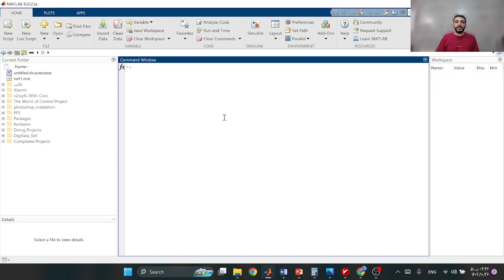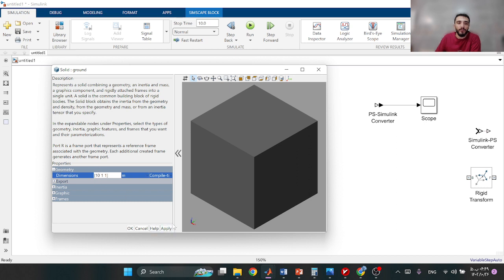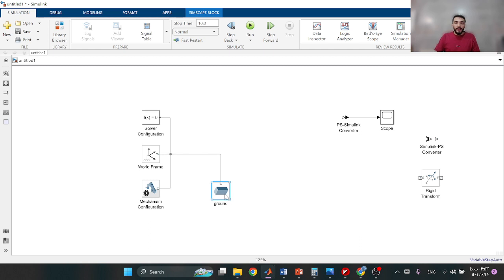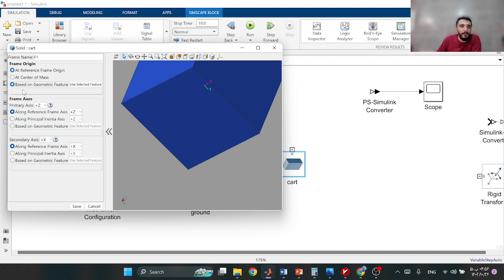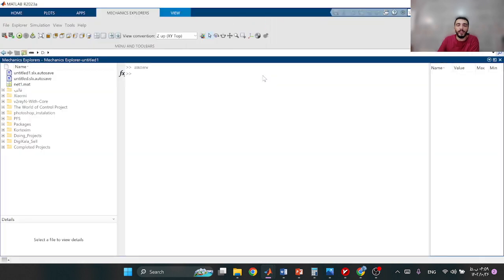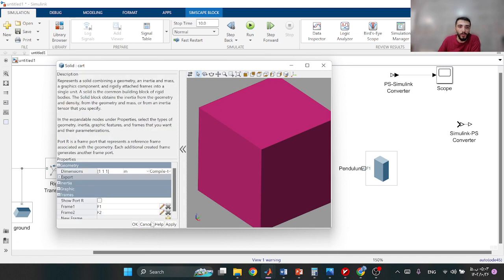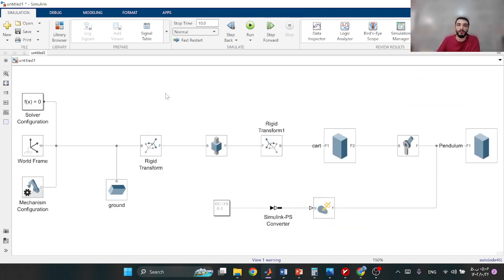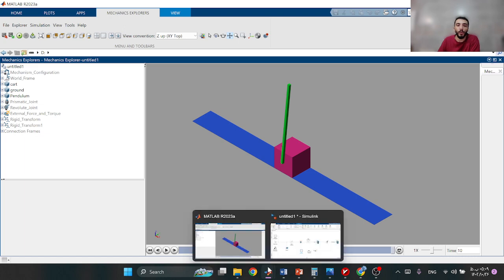Inverted Pendulum on cart with SIMSCAPE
Hiiiii guys
In this video I simulated the system of inverted pendulum on cart system with SIMSCAPE...